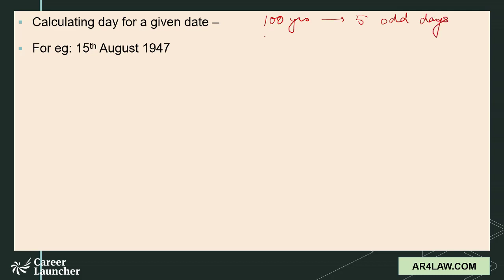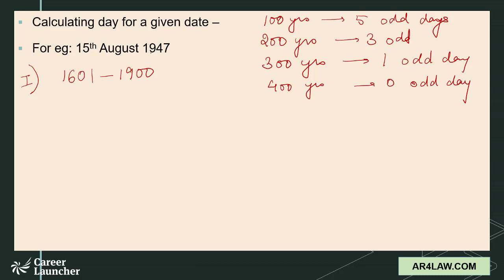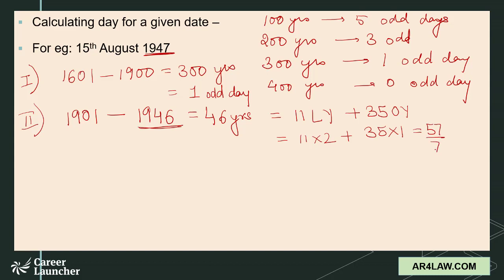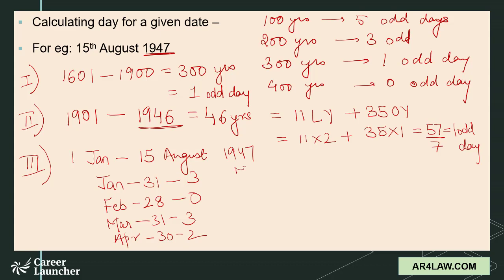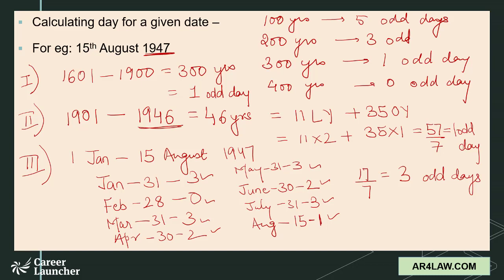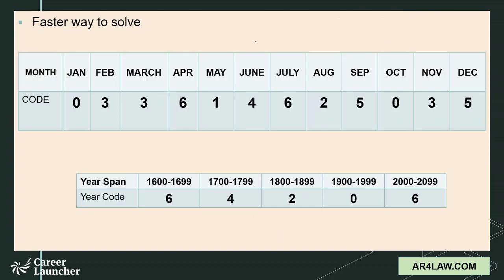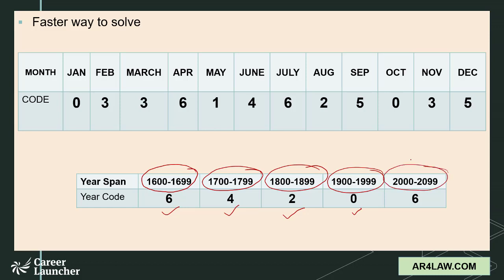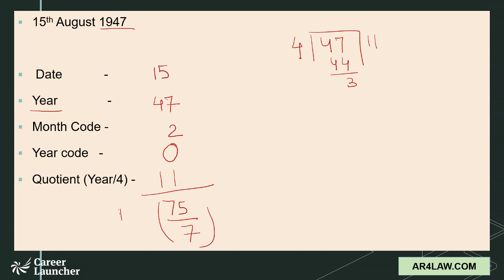CALENDARS MADE EASY -finding the day for a given date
in this video, learn a super time-saver technique to crack this most asked question in Calendars- How to find day of the week for a given date..